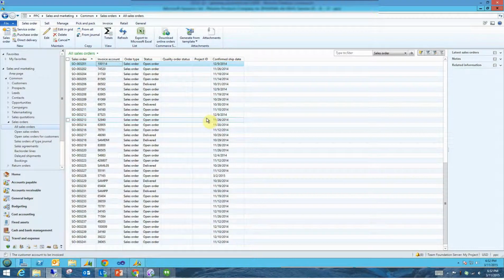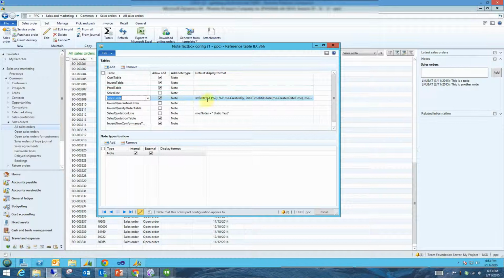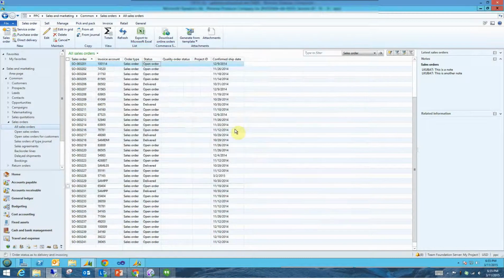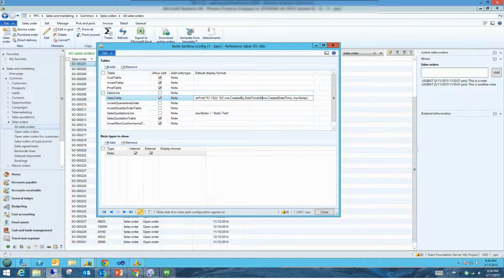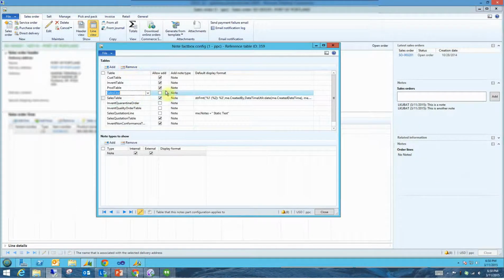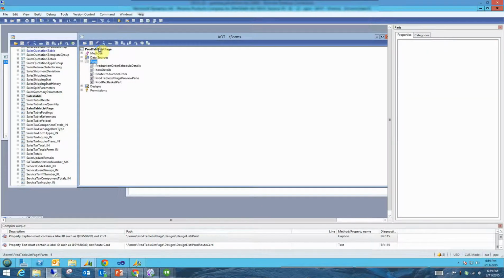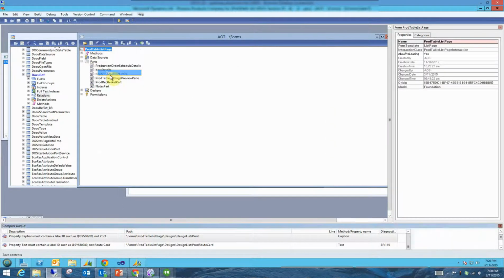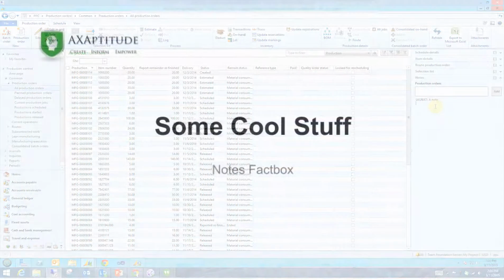Cool Stuff: Notes Factbox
An overview of a Factbox that displays and allows adding of notes on AX forms, with a lot of really cool configuration options.